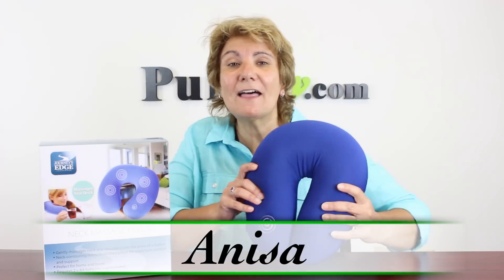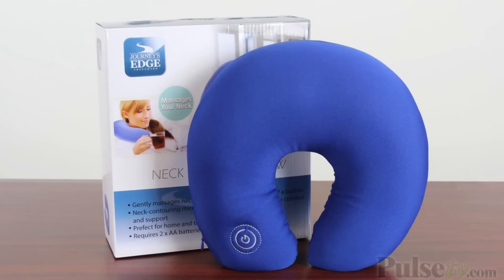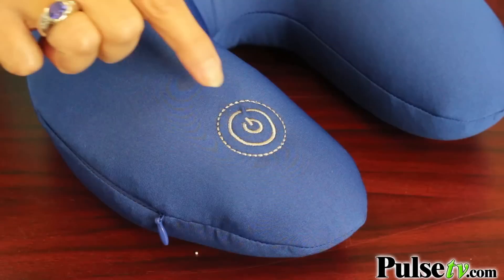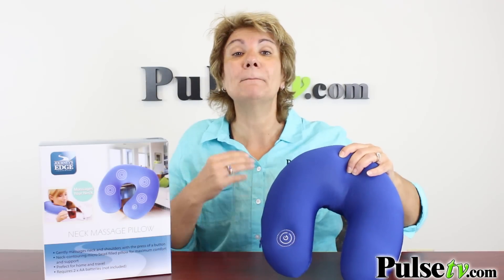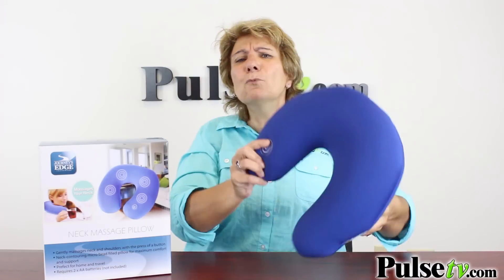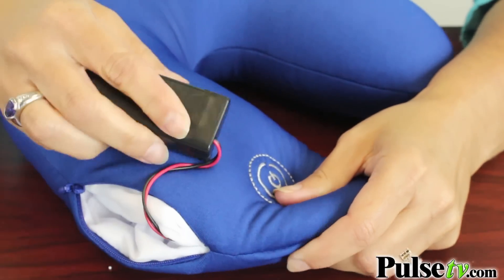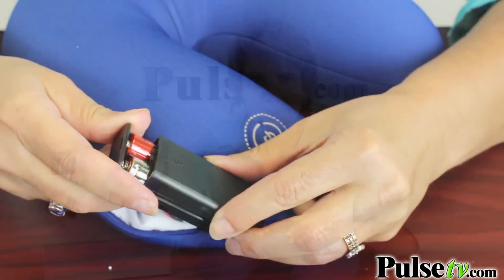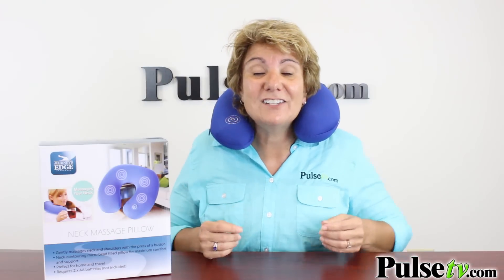Neck Massage and Travel Pillow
There's nothing like a massage to soothe those tired, stiff and sore muscles. That's why you're going to love this Neck Massage Pillow. It gently massages your neck and shoulders with a press of a button.